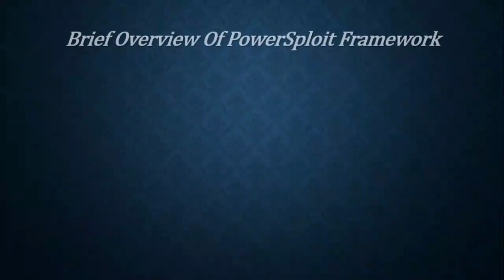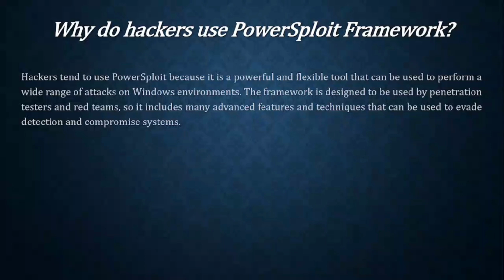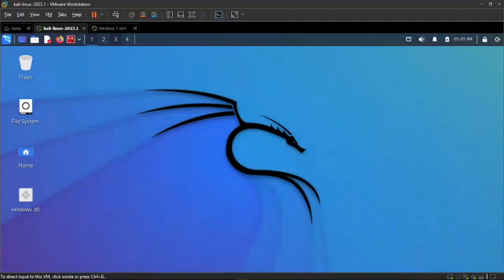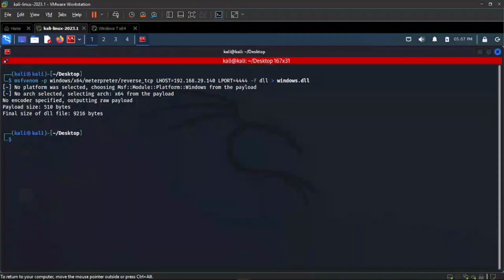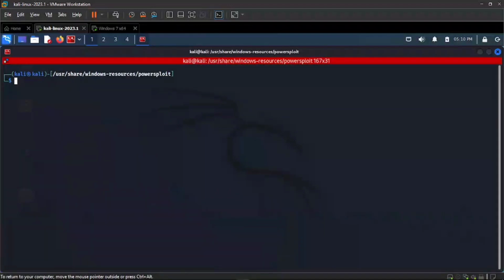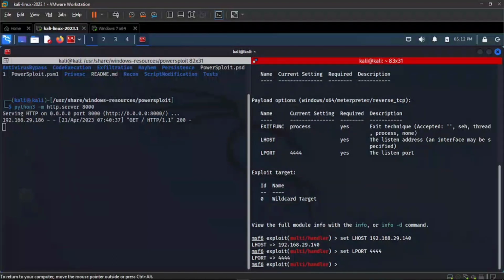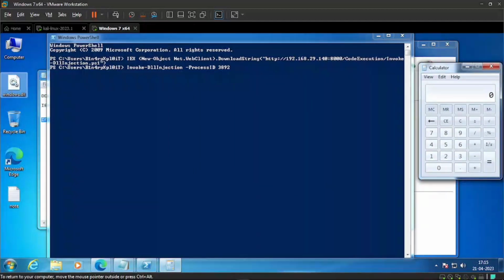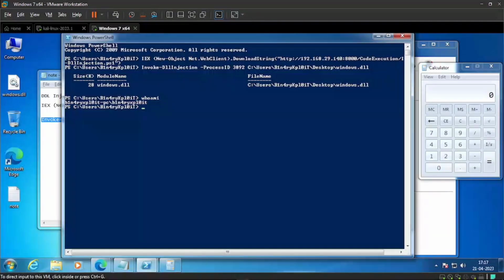Presentation on PowerSploit Framework by Febin V Mathew | R21 Batch | CyberSapiens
In this comprehensive presentation, Febin V Mathew from CyberSapiens, Batch - R21, introduces the PowerSploit Framework as a powerful post-exploitation tool. Febin dives into the core features of PowerSploit, demonstrating its capabilities in code injection, privilege escalation, and how it leverages PowerShell for advanced techniques. He covers various practical use cases, including creating payloads with msfVenom, transferring files during a penetration test, and handling payloads using Metasploit’s exploit multi-handler. The presentation also demonstrates DLL injection on Windows applications and gaining unauthorized access to Windows 7 using PowerSploit. This session offers valuable insights into the practical applications of PowerSploit for penetration testers and security professionals.

CHAPTERS:

00:00 - Overview of PowerSploit as a post-exploitation framework.
02:10 - PowerSploit enables powerful code injection and privilege escalation techniques.
03:53 - Advantages of the PowerSploit Framework centered on PowerShell.
06:05 - Demonstrating PowerSploit and payload creation with msfVenom.
08:49 - Demonstrates using PowerSploit for file transfer in a penetration test.
11:25 - Demonstration of payload handling using Metasploit's exploit multi-handler.
14:21 - Demonstration of DLL injection using PowerSploit on a Windows application.
16:40 - Demonstrated gaining unauthorized access to Windows 7 using PowerSploit.